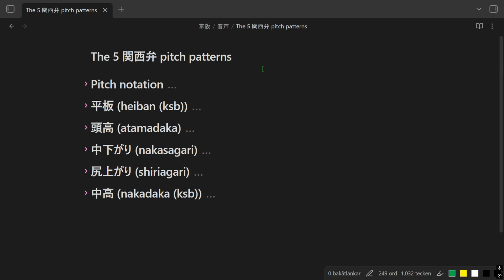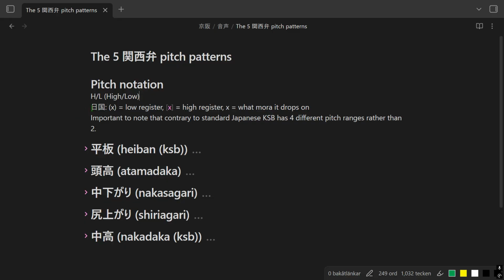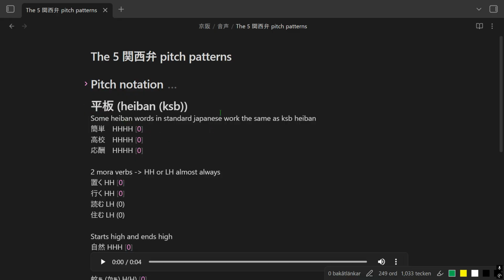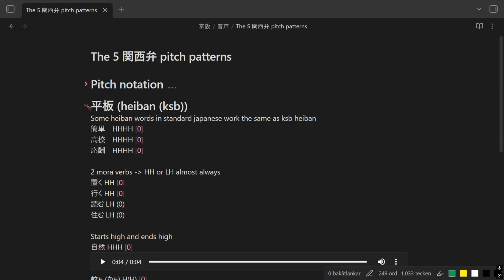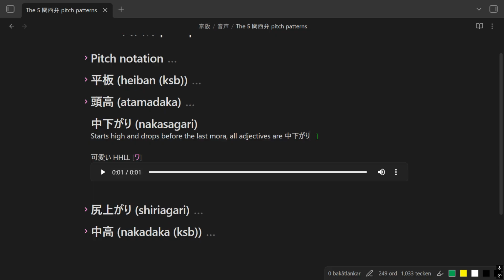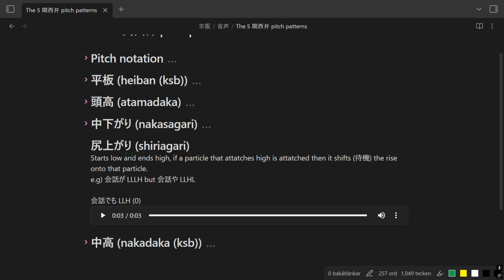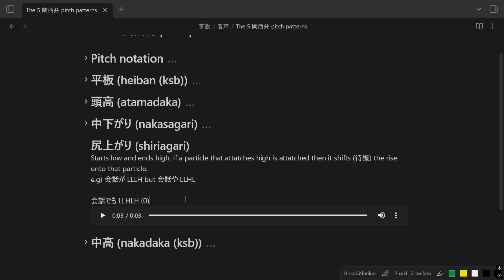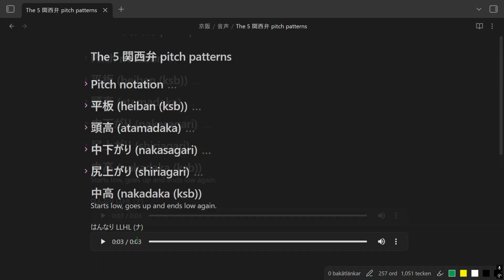Pitch patterns in the Kansai dialect 関西弁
Sources: わたさんの大阪弁アクセント講座 (among others listed in the discord)